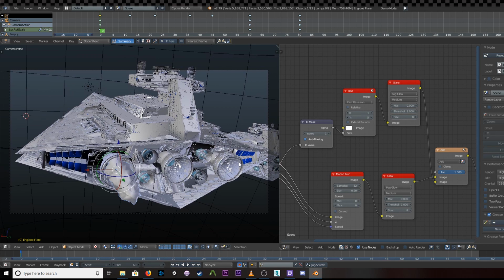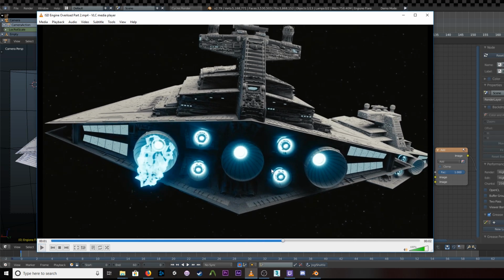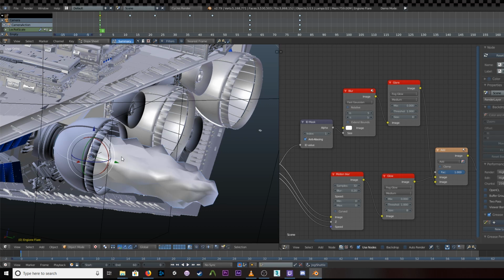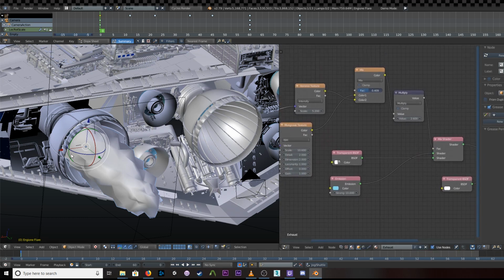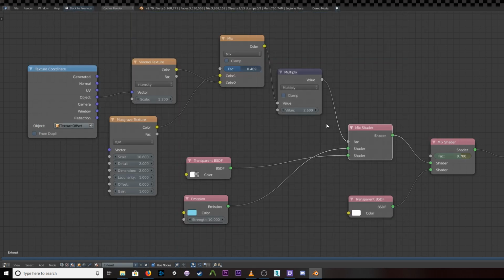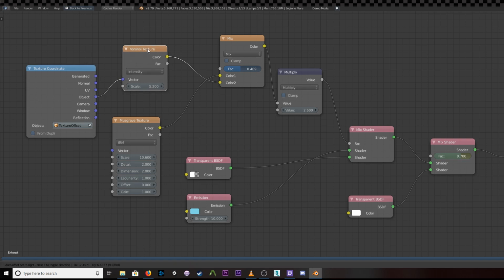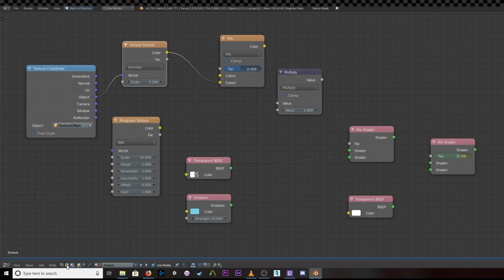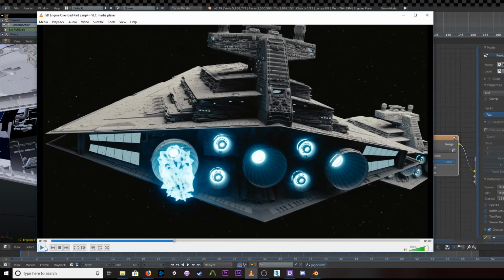Creating A Spaceship Exhaust Efect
How I created the effect of exhaust coming out of an Imperial Star Destroyer for my upcoming Star Wars fan film